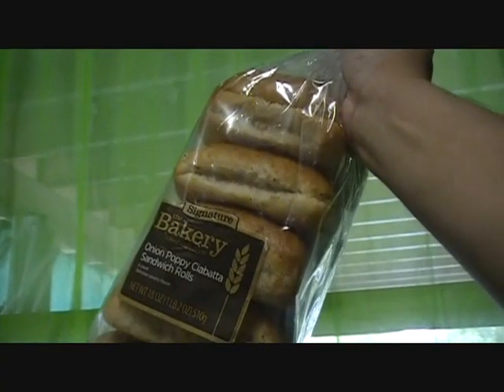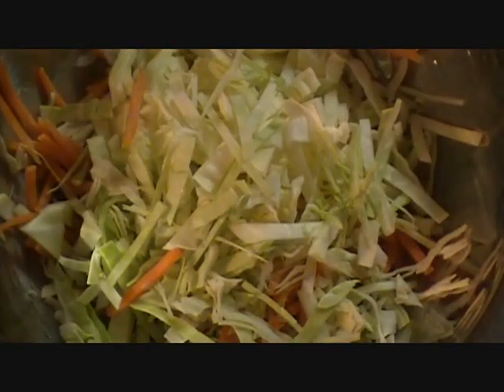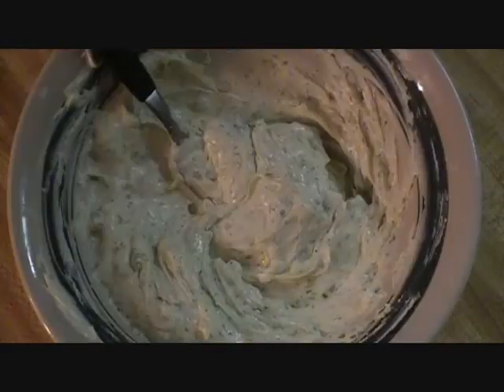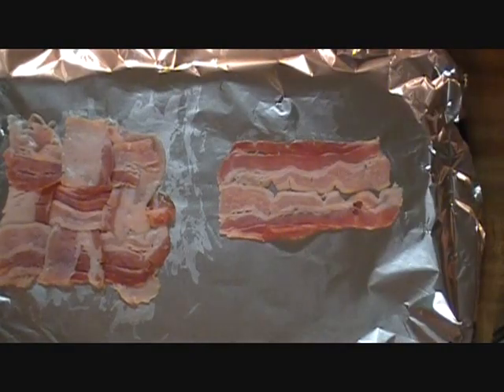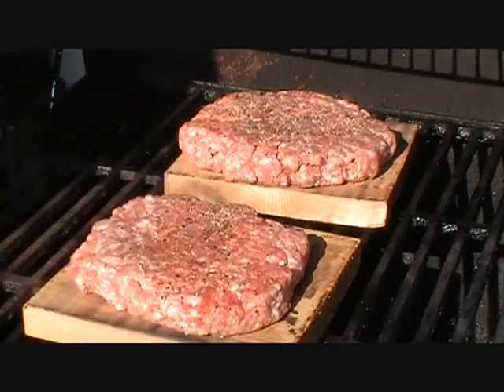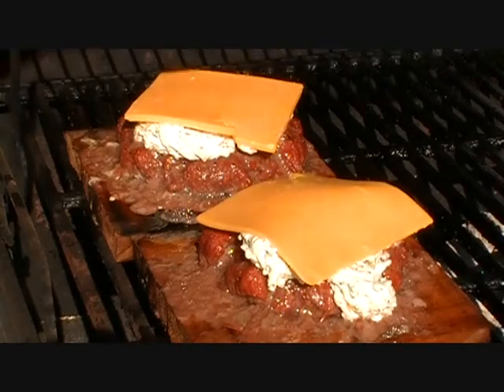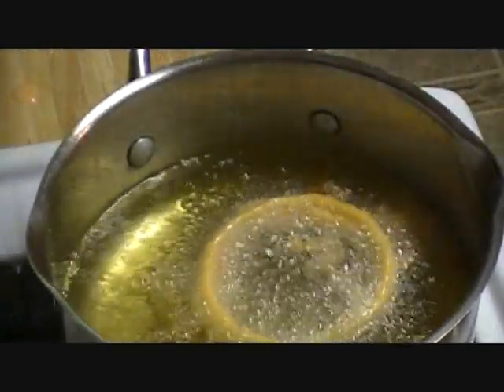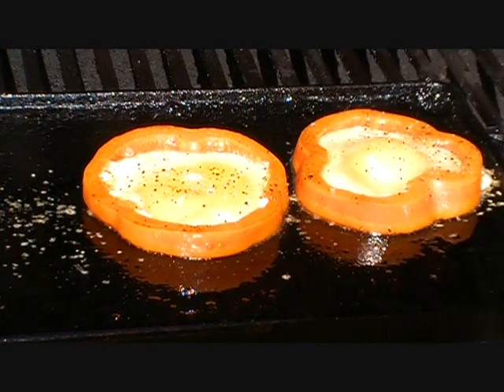The Pub Grubbin' Bacon Cheese Burger (Ballistic BBQ VR)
Here's a summer time video response to the Ballistic BBQ Challenge.

The condiments for 2 or more burgers consist of;

BBQ Coleslaw
2 cps shredded cabbage
1/4 cup carrot matchsticks
2 tbls Mayo
2 tbls BBQ Sauce
1 tsp Apple Cider Vinegar

Pub Mustard
1/2 cup powdered mustard
1/4 tsp Tumeric
1/4 up dark brown sugar
1/2 tsp Salt
4 ounces stout beer

Jalapeno Popper Spread
8 ounces Cream Cheese
1 Package Ranch Mix
1-2 Diced Jalapenos
1 Diced Green Onion
1 Cup Shredded Colby Jack Cheese

Buffalo Wing Onion Rings
1 1/2 cups flour plus extra seasoned flour with salt and pepper for dredging
1 Beer
5 ounces of Buffalo Wings sauce or a small bottle of Franks red Hot Sauce
(I actually added another 3 ounces for a cup to make it a bit spicier)
1 Tsp of celery Salt